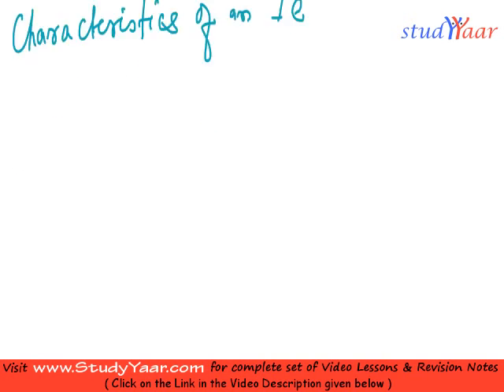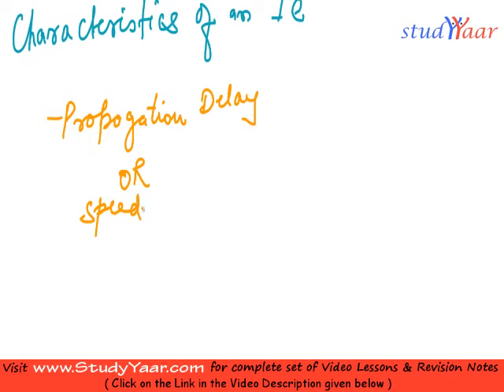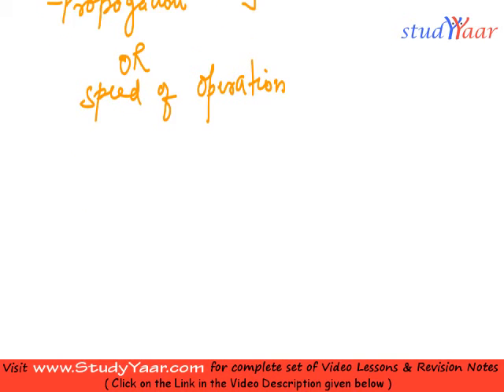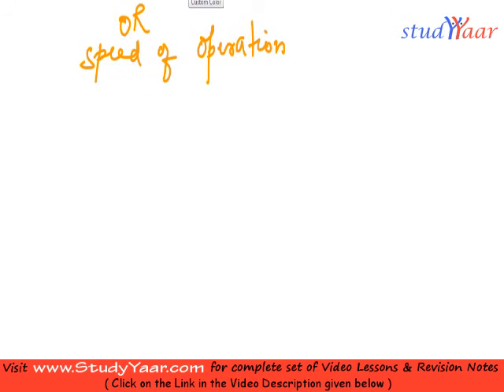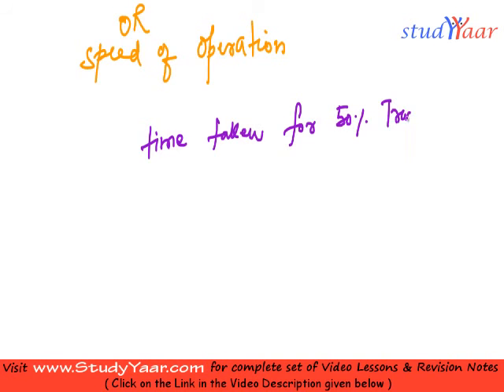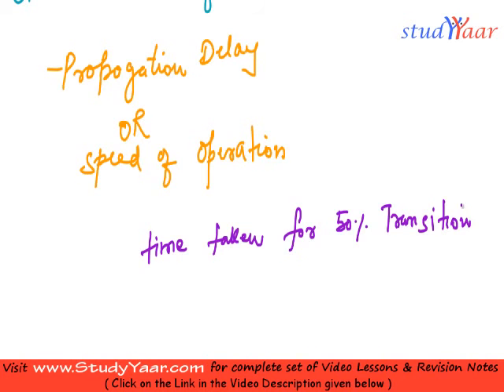Logic Families - Propogation Delay, Power Dissipation, Figure of Merit, Noise Margin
Characteristics of ICs, Propogation Delay, Power Dissipation, Figure of Merit, Fan In, Fan Out, Current and Voltage Parameters, Noise Margin, Operating Temprature, TTL Family, TTL Nand: Totem Pole